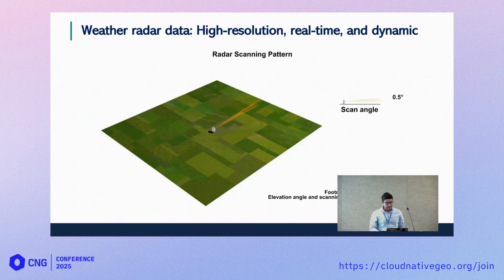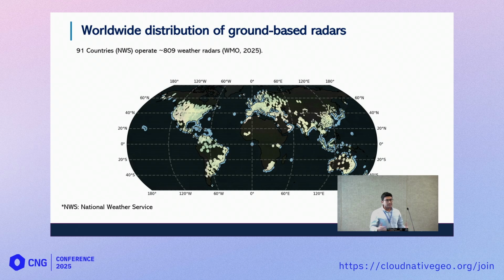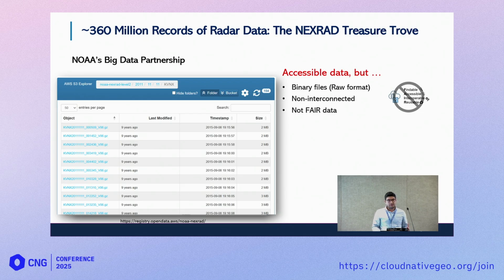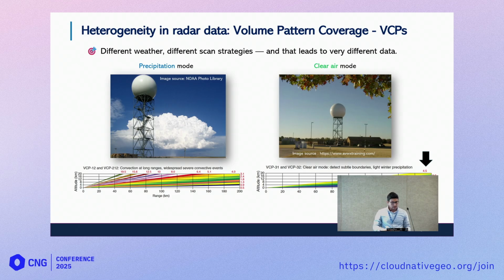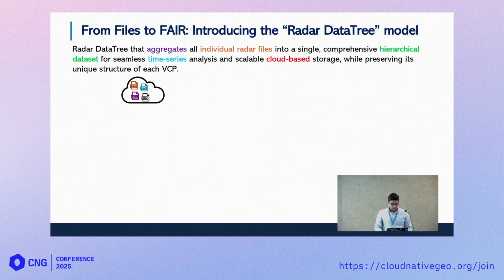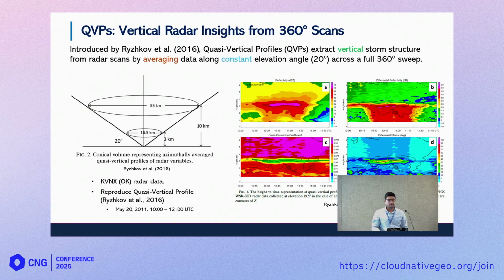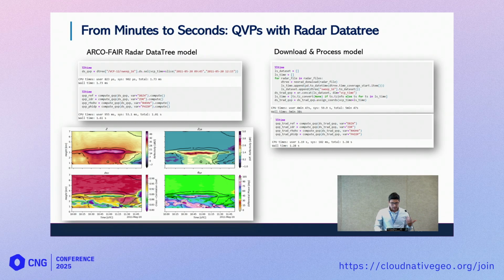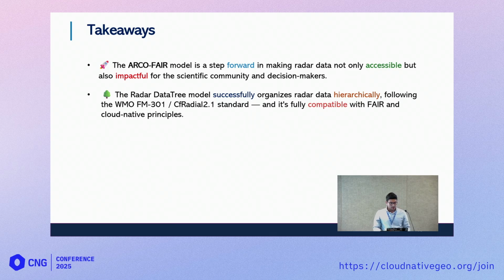[CNG 2025] Efficient Radar Data Management in Practice: FAIR Principles – Alfonso Ladino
In his presentation at CNG Conference 2025, Alfonso Ladino, a graduate research assistant at the University of Illinois Urbana-Champaign, talks about his work on improving weather radar data management and addresses the challenges of working with vast quantities of radar data, which are often stored in fragmented, inaccessible formats.

Alfonso begins by explaining how weather radar works, introducing the concept of a Volume Coverage Pattern, a full atmospheric scan that is key to his data management solution. He highlights the limitations of traditional methods for managing radar data, particularly for long-term applications like climatological studies and machine learning, which are hindered by the data's raw, binary format and lack of standardization.

To overcome these issues, he presents a new approach: the "Radar DataTree" model. This hierarchical structure unifies radar scans into a scalable, coherent dataset that is compatible with cloud-native principles. He demonstrates how this model works to transform large raw data files into a single, analysis-ready dataset. Using a case study from the Next Generation Weather Radar (NEXRAD) data, he shows that the Radar DataTree model can perform data analysis over 210x faster than traditional methods.

Alfonso emphasizes the importance of open science and the FAIR principles (Findable, Accessible, Interoperable, and Reusable) and also shares how the model was successfully used in a workshop to teach students about scalable, reproducible data workflows.